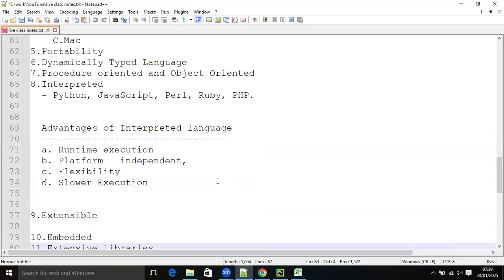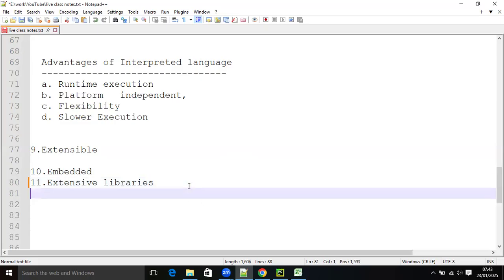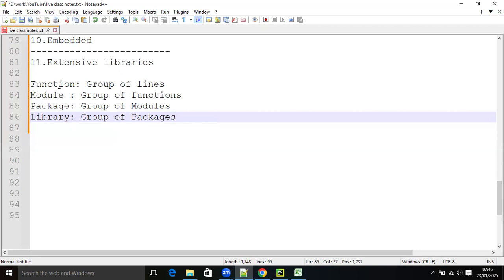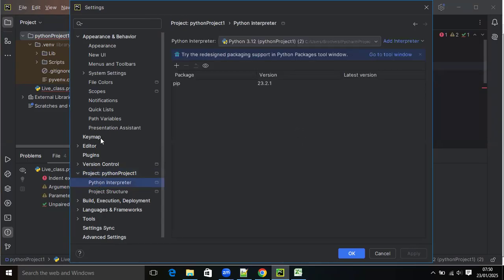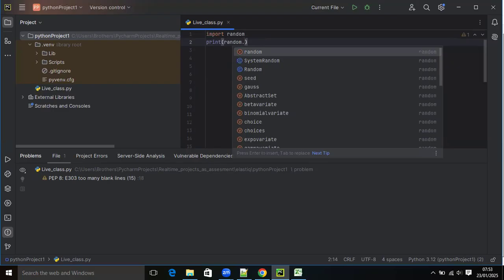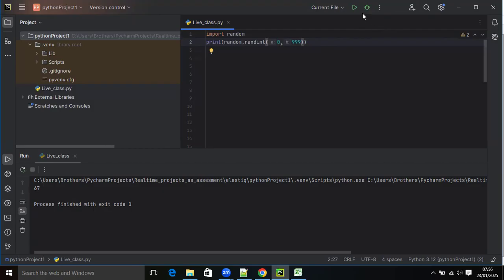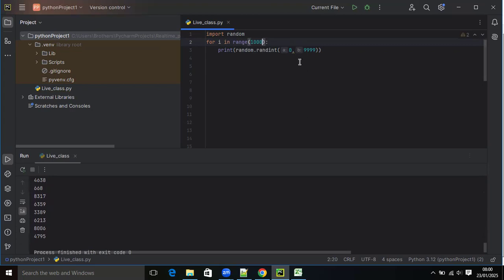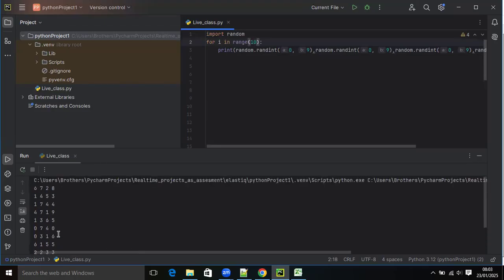🔐 OTP Generation in Python & Selenium Automation Testing – Step-by-Step Intro!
✅ Amazon

👗 Meesho

🛒 Flipkart

🏬 Other Stores